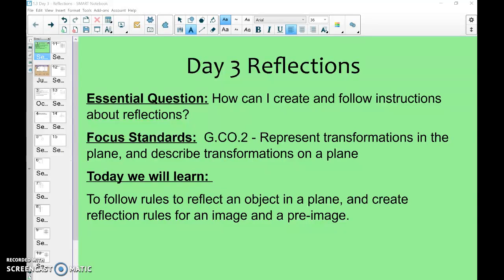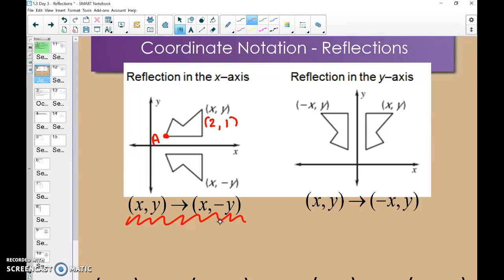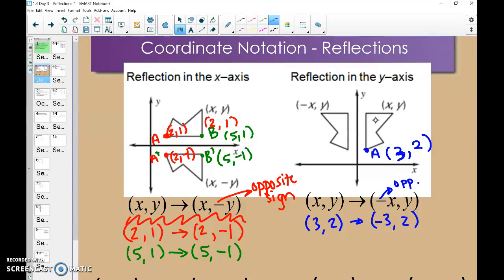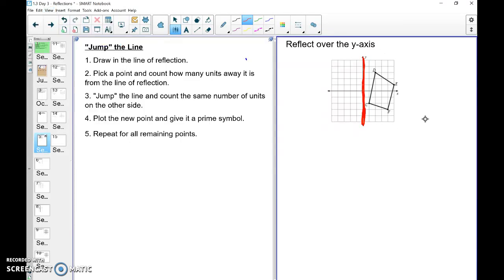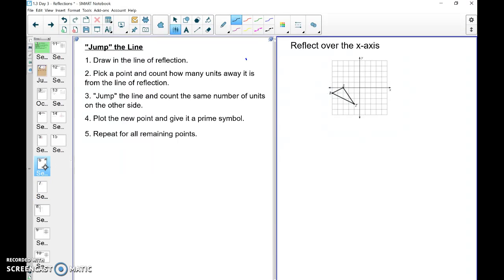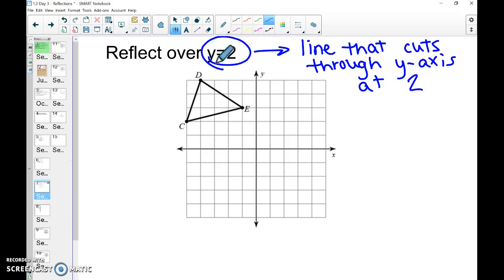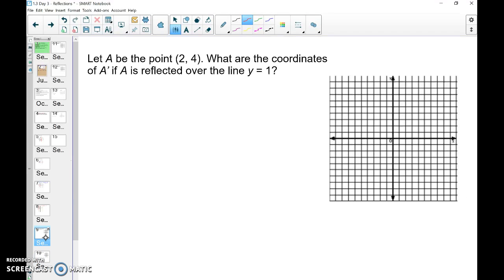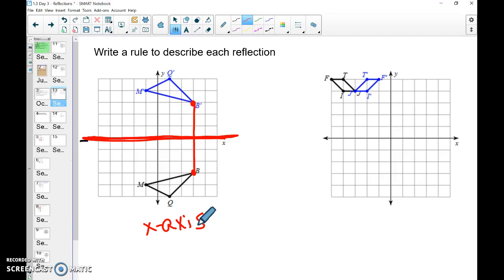Unit 1.3 Day 3 - Reflections